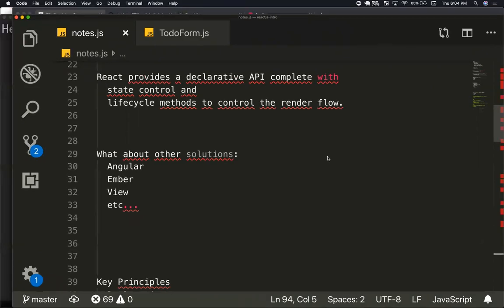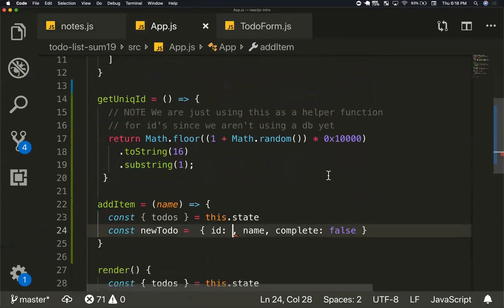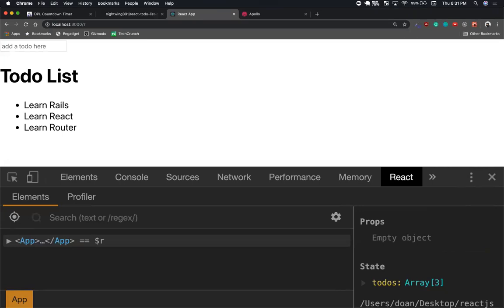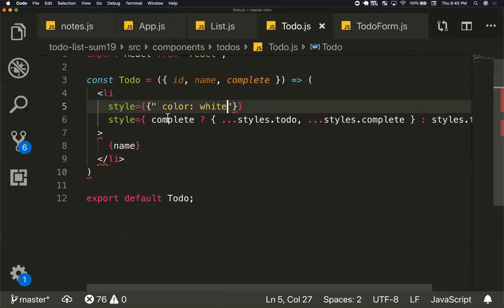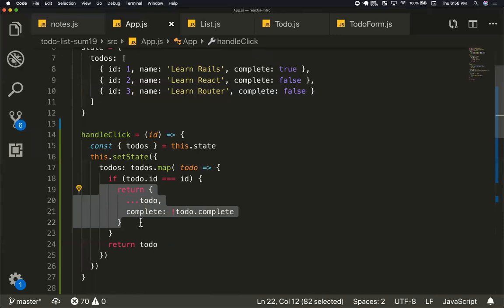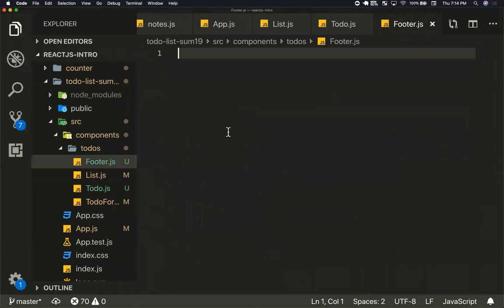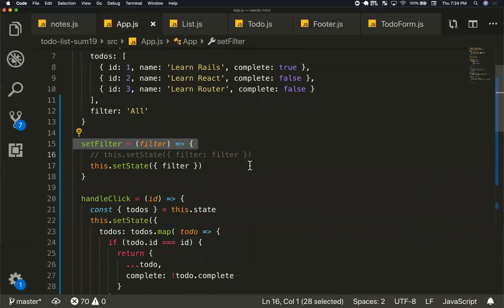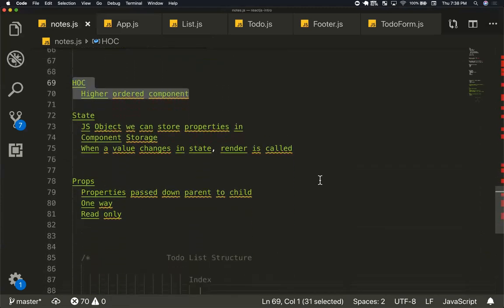Part-Time Web Dev - React JS Intro Part 2 - 3-13-19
Part two to the React JS Intro